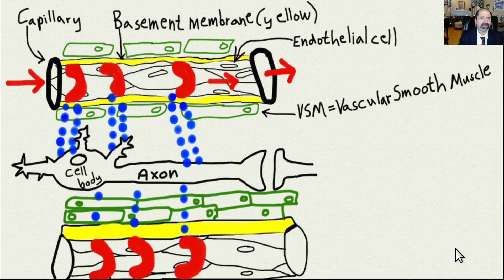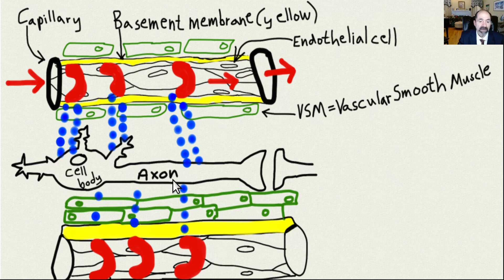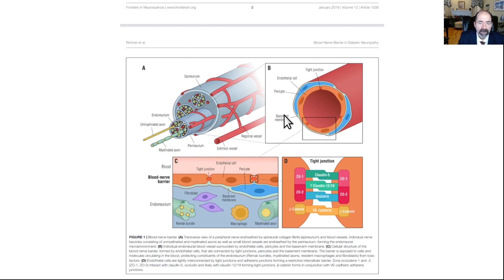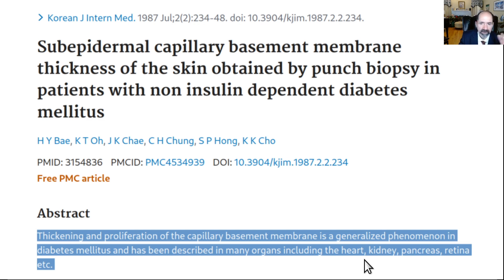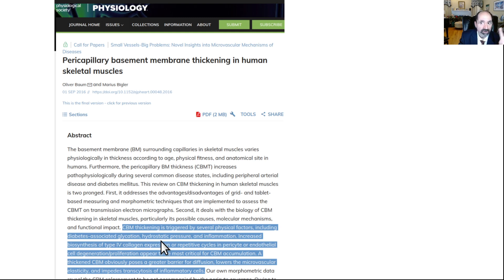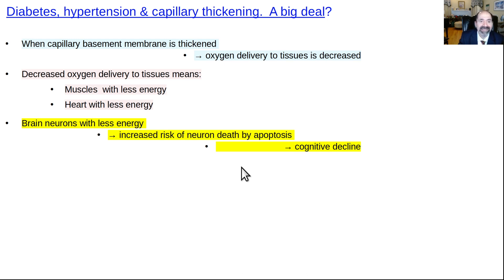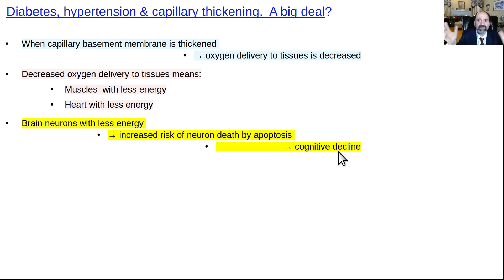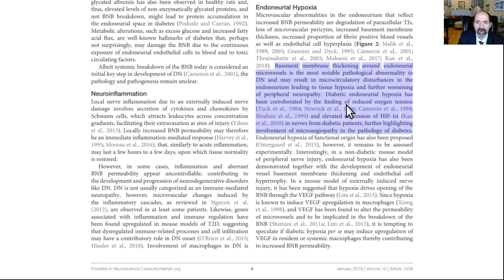Diabetes, hypertension, & capillary basement membrane thickening Is it a big deal?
DM & HTN cause thickening of capillary basement membrane (CBM).  CBM thickening causes decreased oxygen delivery to tissues.  Decreased oxygen delivery to brain neurons, increases the risk of neuron death.  Neurons gradually die when they can't meet their metabolic needs.  Gradual neuron death is called apoptosis (also known as programmed cell death).  The gradualness of this enables the neuron to recycle itself.  This is in comparison to a stroke, where there is a sudden, more severe deprivation of oxygen, leading to rapid neuronal cell death, with lysis of the neuron plasma membrane, and almost nothing can be recycled in that setting.